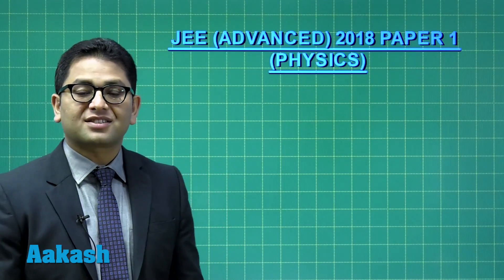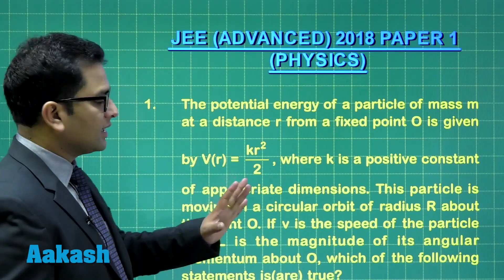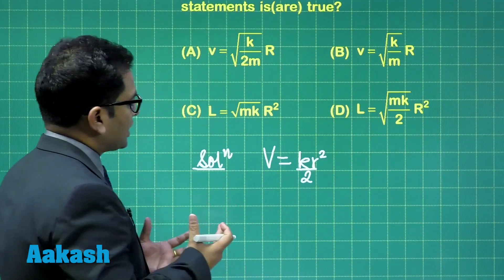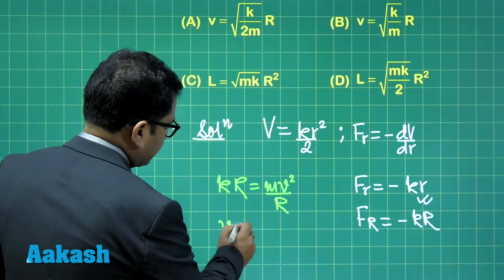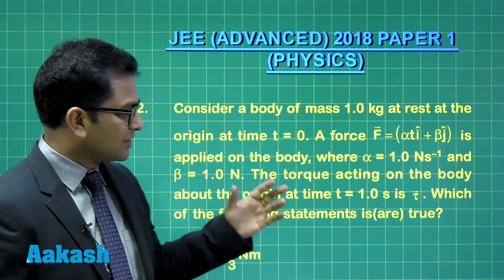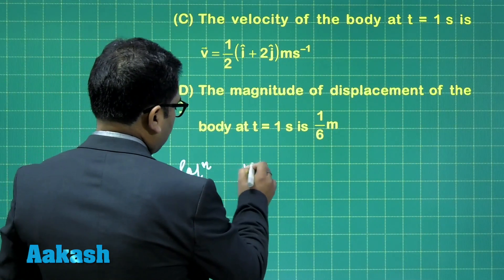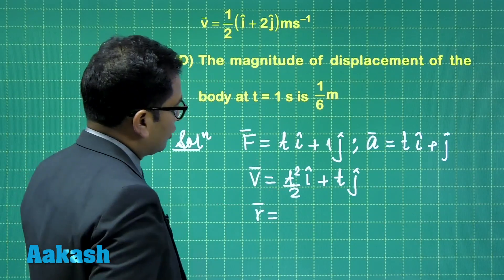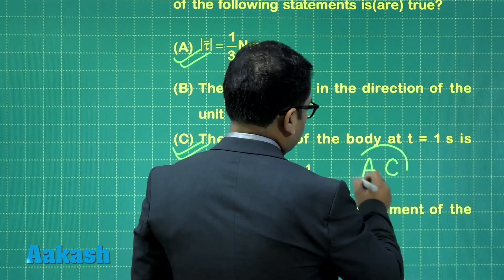JEE Advanced Answer keys & Solutions 2018 for Physics (Paper-1) Q. 01-02 | Aakash Institute